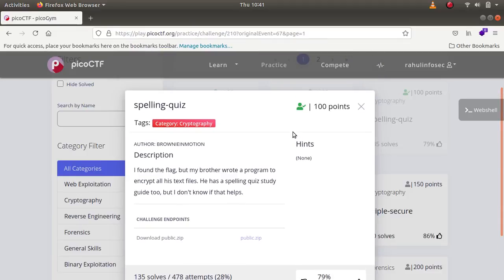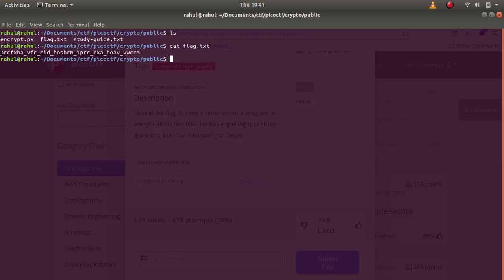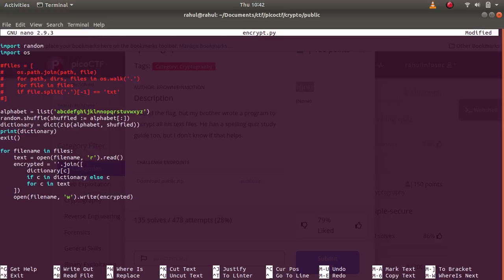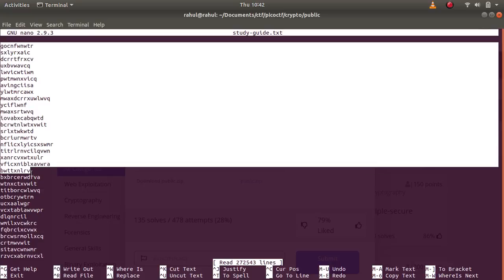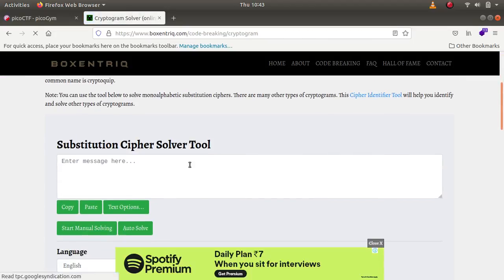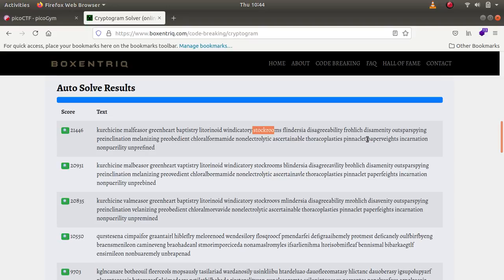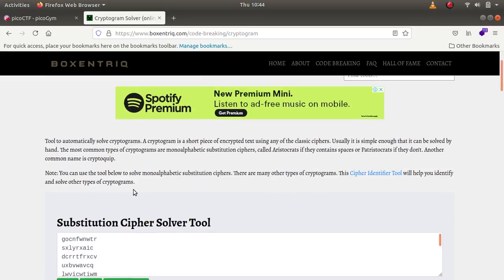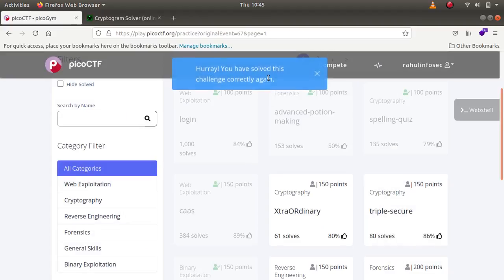spelling quiz | picoMini by redpwn | picoCTF | CTF for beginners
Video Writeup : spelling quiz
Category : Cryptography
CTF : picoMini by redpwn (picoCTF)

Laptop (I use)
Microphone(I use phone)